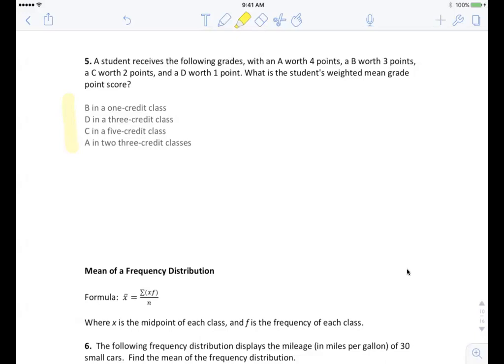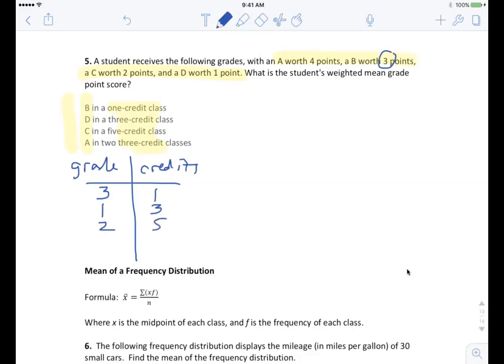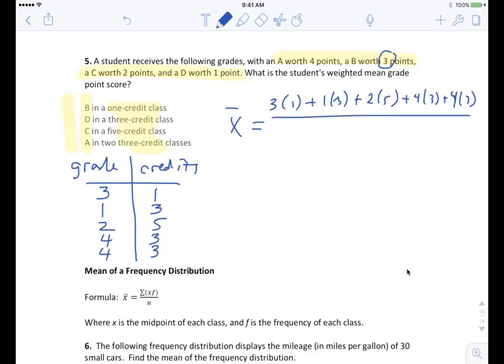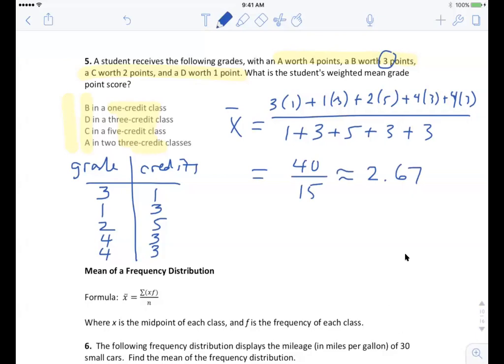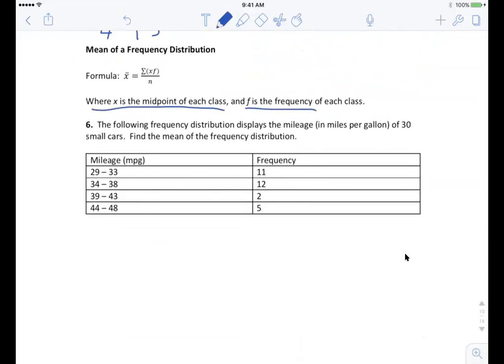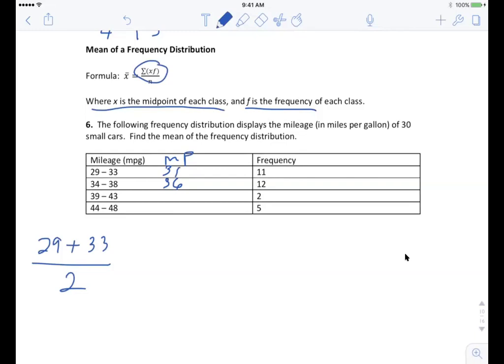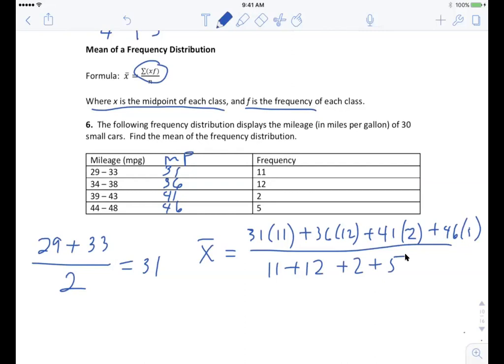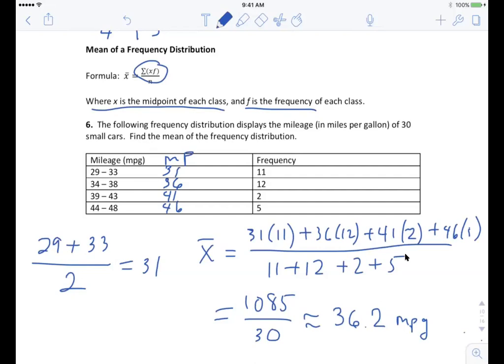Mr. H's STAT 300: Ch 2 Notes Page 10